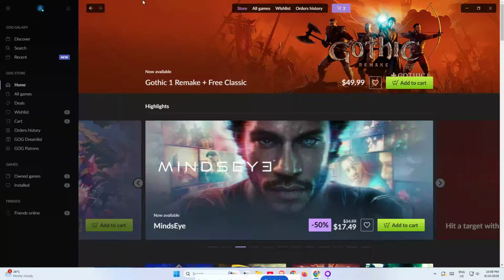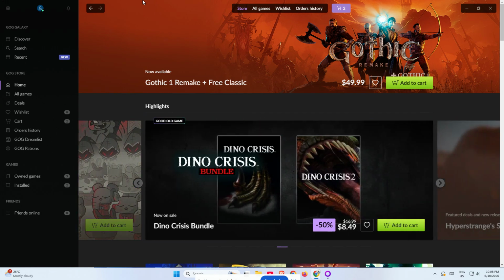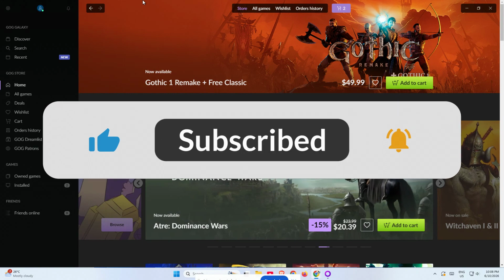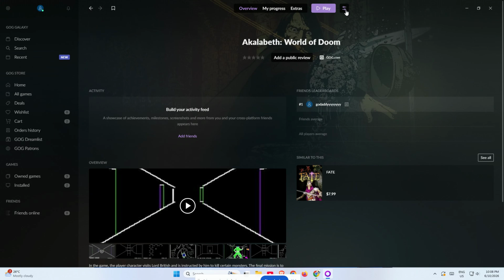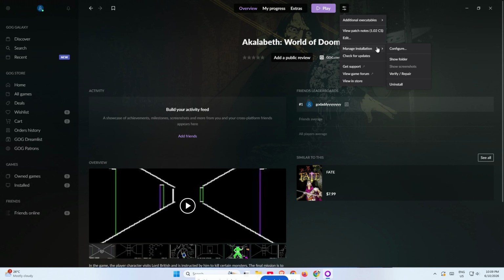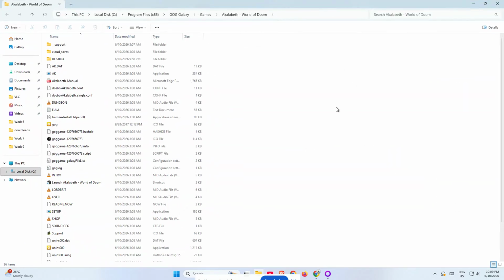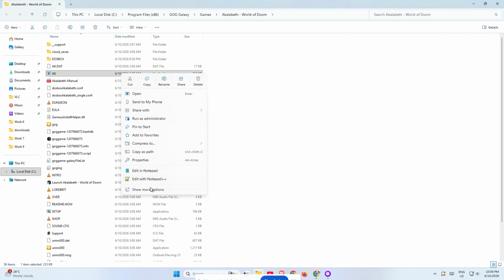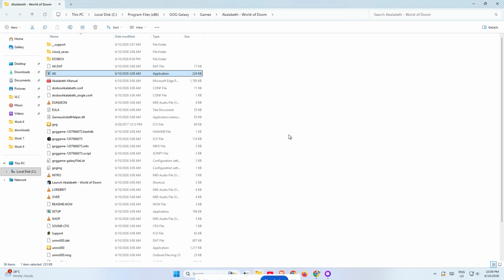GOG: Create Shortcut (Easy Guide)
Learn how to create a desktop shortcut for a GOG game by opening the installed folder, finding the executable file, and sending it to your desktop.
This quick guide helps you launch your favorite games faster without opening GOG every time.

🕚Timestamps:
0:00 Intro
0:17 Open GOG and View Installed Games
0:37 Select the Game and Open Installation Options
0:56 Show the Game Folder
1:14 Find the Executable File
1:34 Use Show More Options and Create the Shortcut
1:58 Outro

✍️What you'll learn in this video:
• How To Open Installed Games In GOG
• How To Locate The Game Installation Folder
• How To Find The App Executable File
• How To Create A Desktop Shortcut In Windows
• How To Use Show More Options In Windows 11
• How To Send A File To The Desktop As A Shortcut

💡Pro Tips:
• Use the executable file for the main game launcher, not a support or uninstaller file.
• If you play on Windows 11, remember to click Show More Options to see the classic menu.
• Rename the shortcut on your desktop if you want to keep your games neatly organized.
• If the shortcut stops working after an update, reopen the install folder and create a fresh one.